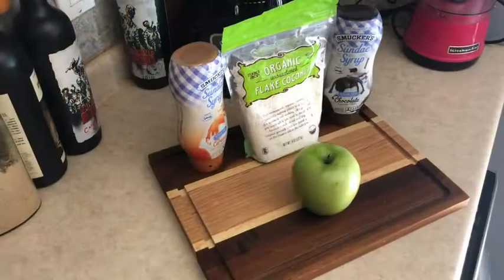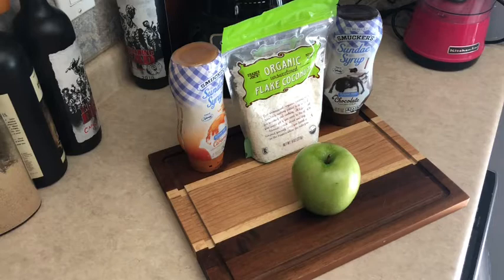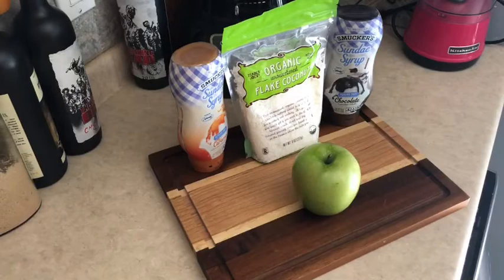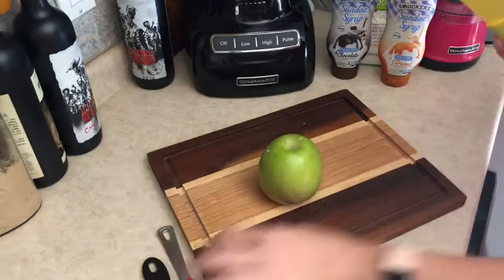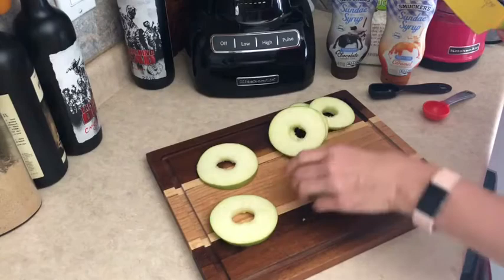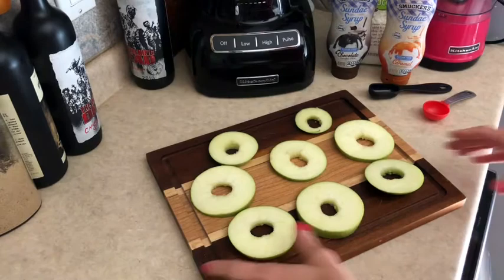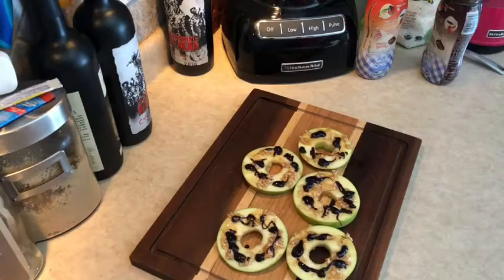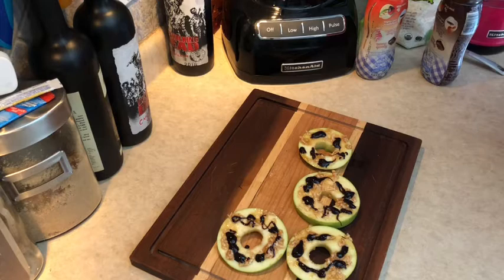Samoa Apple Slices 3 SP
Oh boy, these are absolutely amazing…. Yummy samoa apple slices !!!     Eat the entire batch for 3 SmartPoints !!!

I love doing Sunday Meal Prep.  It helps me to be more successful on Weight Watchers and allows me to have a much less stressed week !!

Tune into my channel for weekly, Weight Watcher friendly; cook with me, meal prep, or food related videos.   Let's have some fun while staying on track with Weight Watchers.

I love to meal prep as it helps me not only stay on track, but makes each day less stressful. Follow along with me while I share my journey. I am a Weight Watcher Member, Receptionist, and Leader...